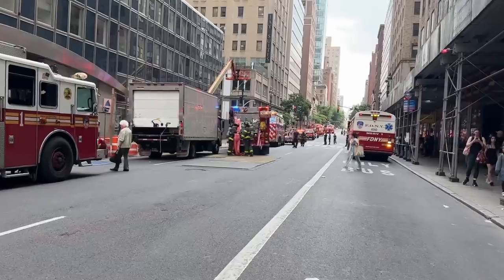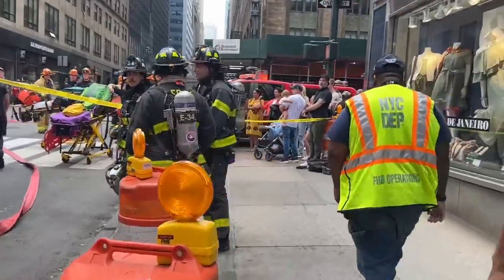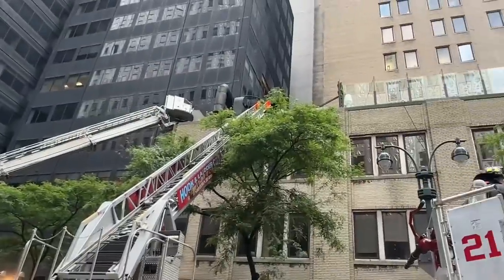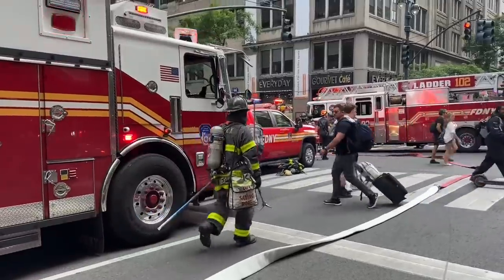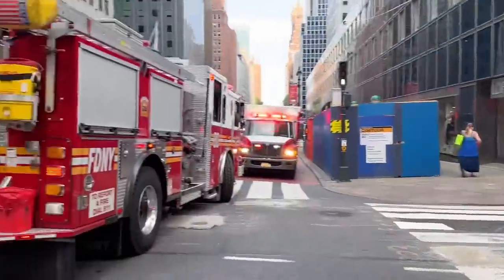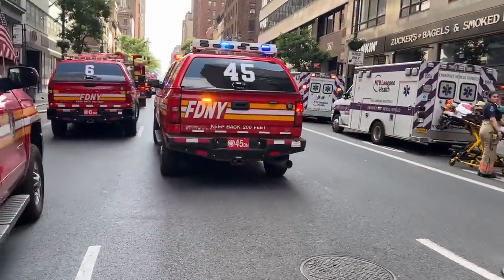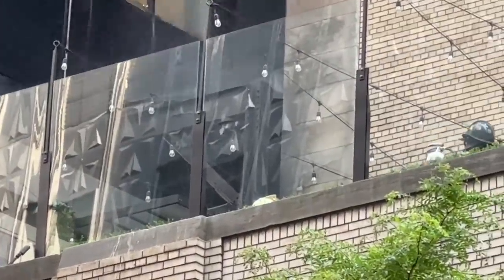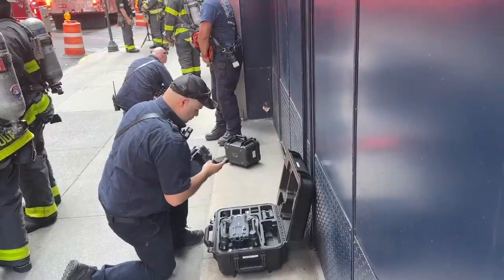FDNY BOX 0775 ~ FDNY BATTLES 3RD ALARM FIRE IN WATER TOWER EXTENSION TO BUILDING ON E. 41ST STREET.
HERE YOU WILL SEE THE FDNY BATTLING A 3RD ALARM FIRE IN A WATER TOWER, WITH SLIGHT EXTENSION INTO A COMMERCIAL BUILDING, ON EAST 41ST STREET IN THE MIDTOWN AREA OF MANHATTAN IN NEW YORK CITY.